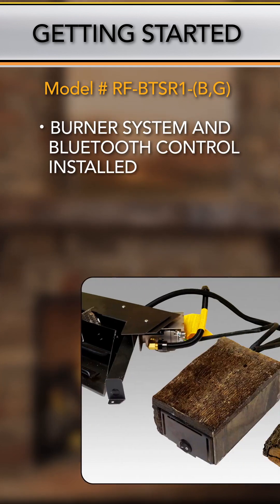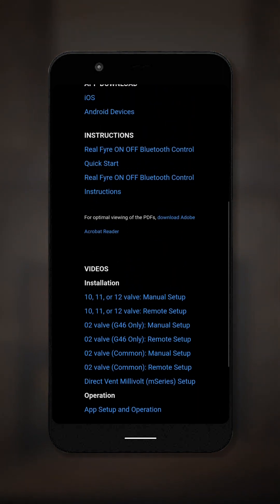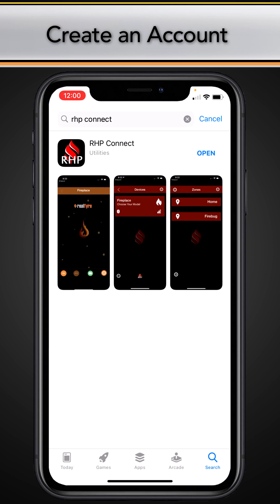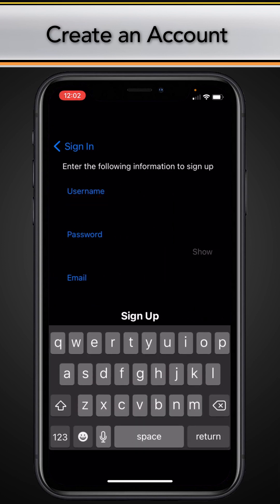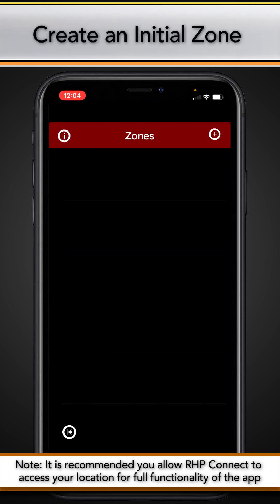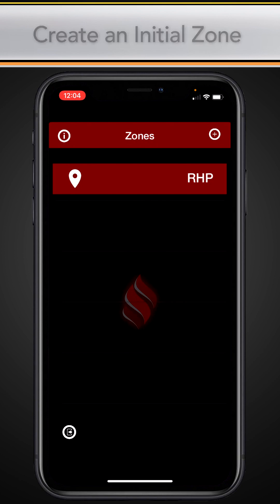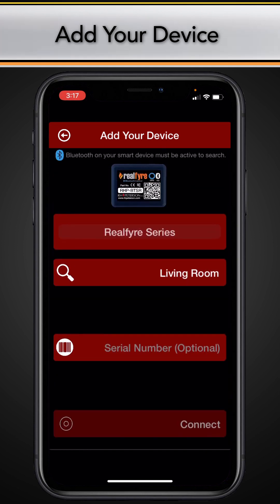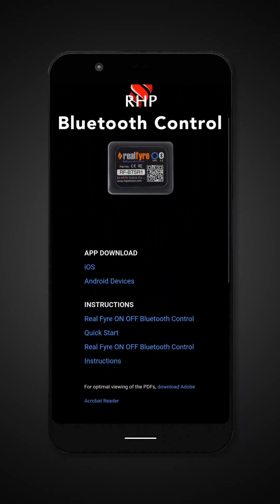RH Peterson fireplace bluetooth control